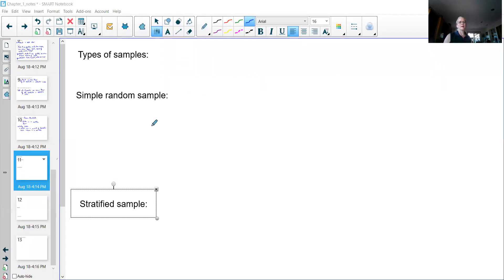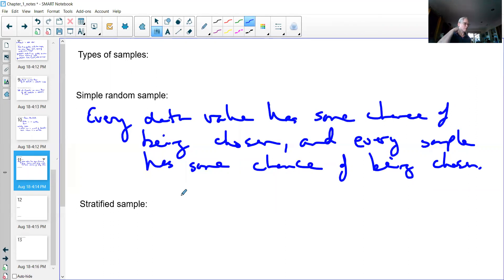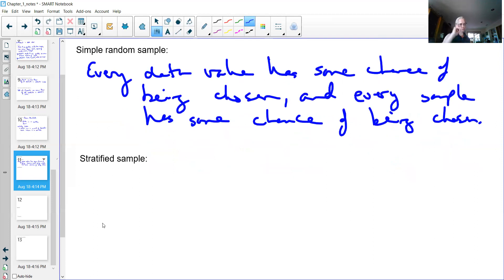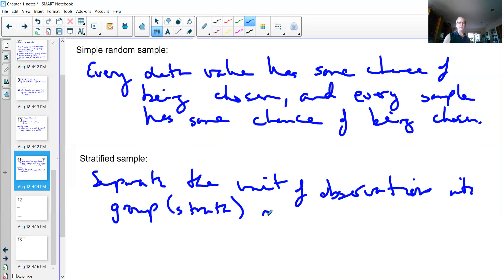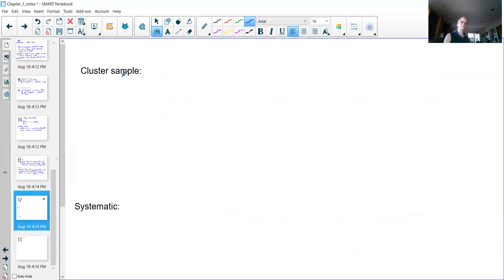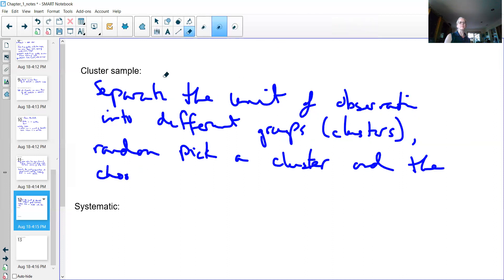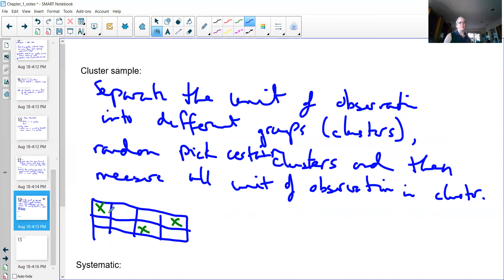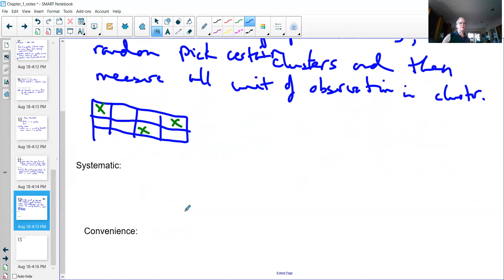Chapter 1 sampling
Statistical Basics with definitions of sampling types